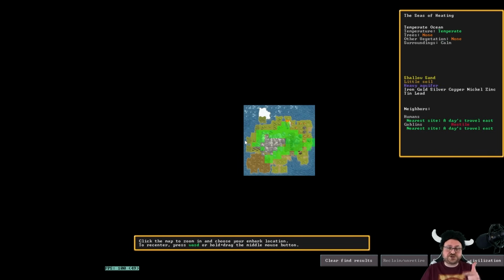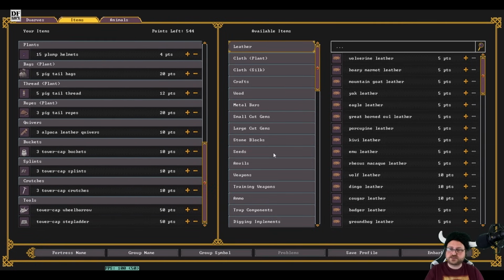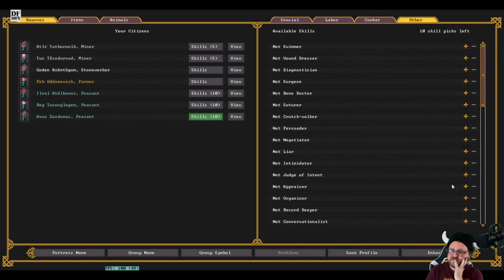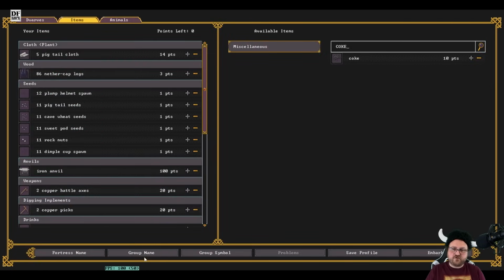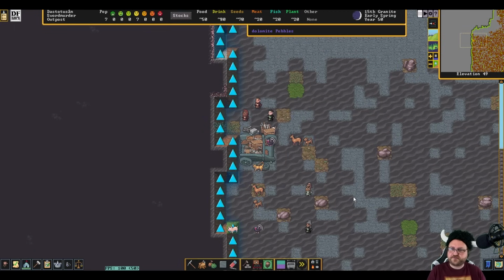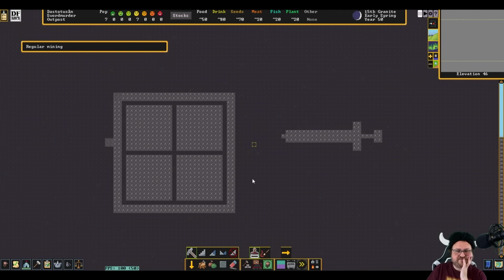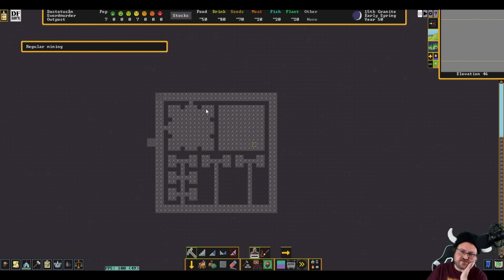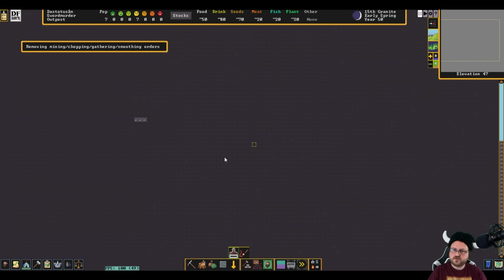Dwarf Fortress: Pocket Wars - Ep1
Playing on 50.10-beta1, Using DFHack and a custom Announcement file -- Embark/Theme/World Domination Plans

Snail Mail:
P3A 4S8